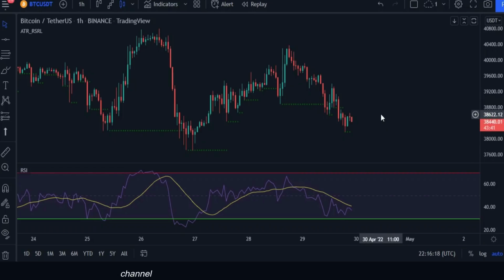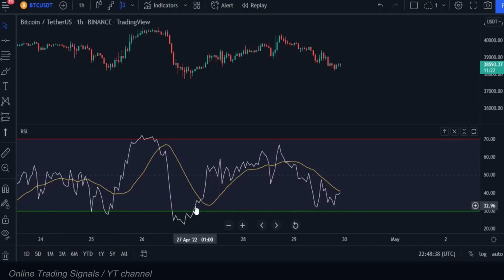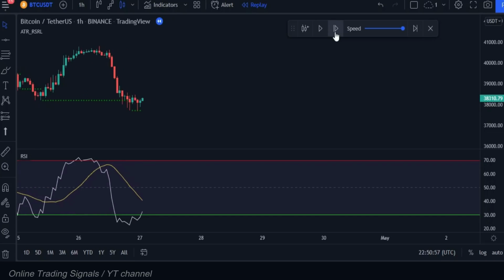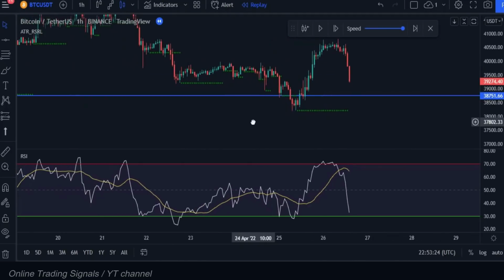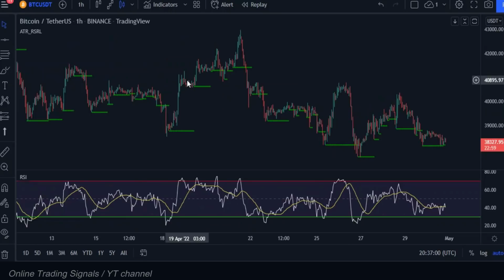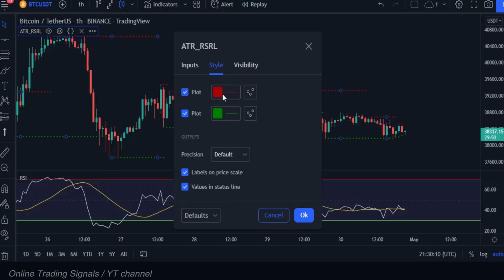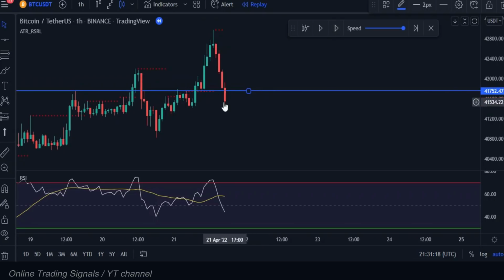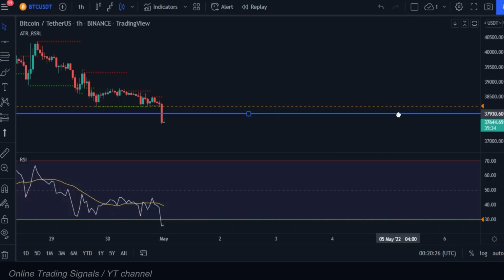RSI + ATR Trading Strategy : Most Accurate Breakout Trading System That Actually Works in Downtrend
VID :  RSI + ATR Breakout Trading Strategies
TYPE OF VID : Trading Strategies 2022
RSI indicator /ATR indicator